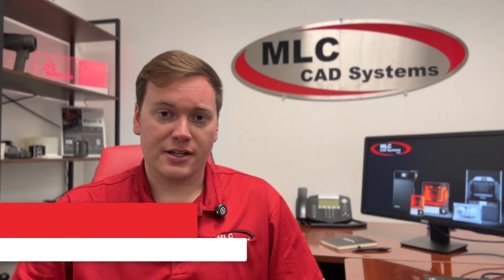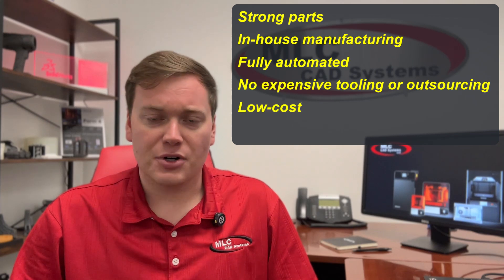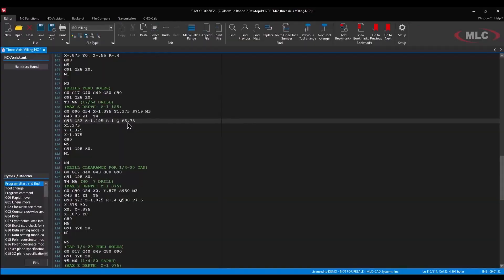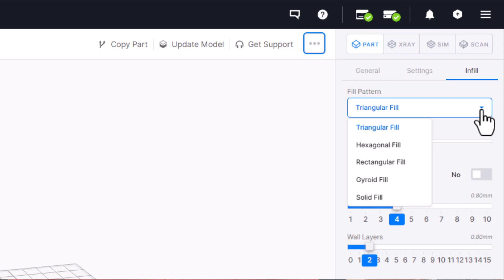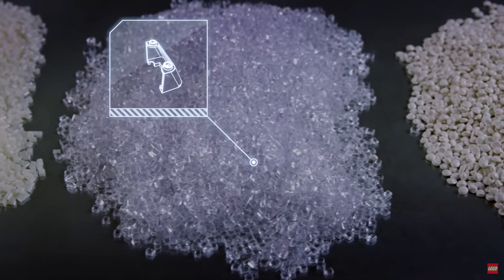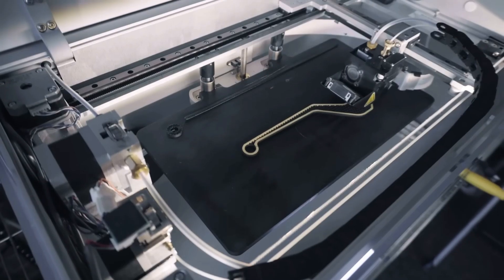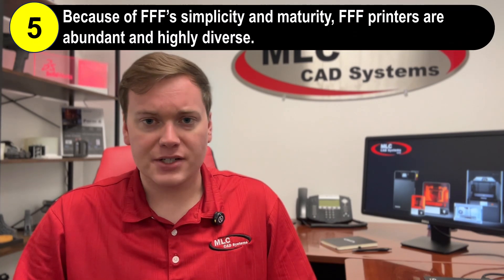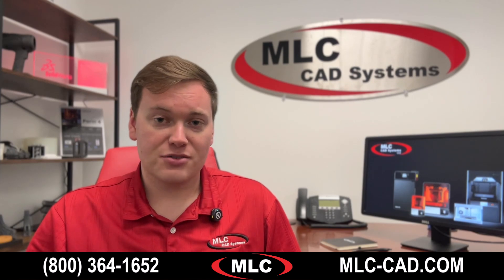Embracing 3D Printing: A Game-Changer in Supply Chain Resilience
In the ever-evolving manufacturing landscape, disruptions in the supply chain can spell disaster for manufacturers worldwide. From unanticipated business closures to delays in raw material shipments, these scenarios have become all too familiar. However, global catastrophic events, like the COVID-19 pandemic and the 2021 Suez Canal blockage, have exposed the fragility of the supply chain on an unprecedented scale. As a response, manufacturers are adopting robust contingency plans, with 3D Printing emerging as a cornerstone technology.